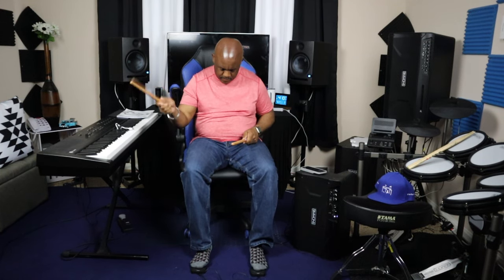Aeroband Pocket Drum 2 Plus Honest Review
I have been sitting on this video for more than 5 months. This is an honest review of my experience with this product.

Order These Drum Sets TODAY!

Simmons Drum Amplifiers
🔊Simmons DA2108